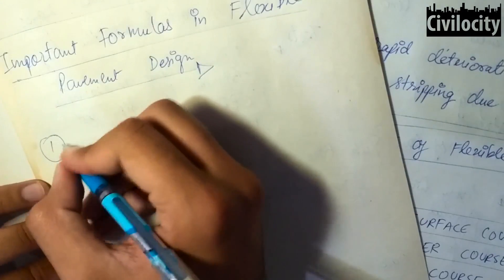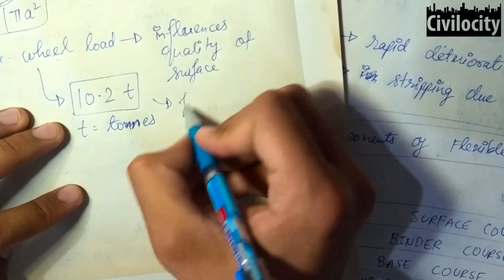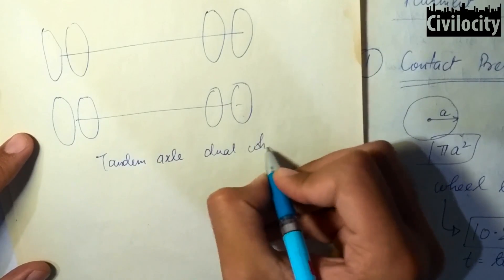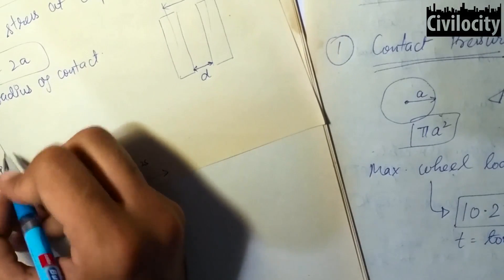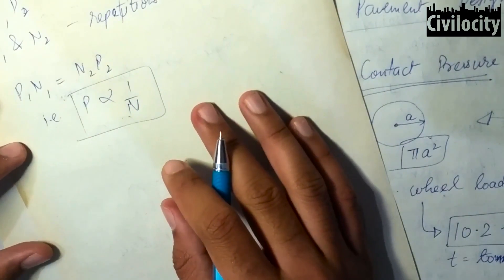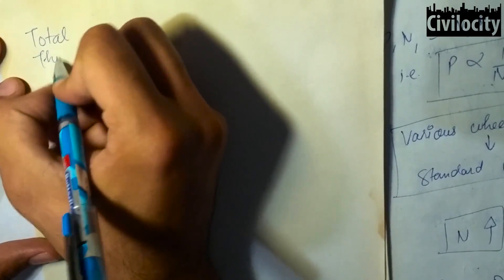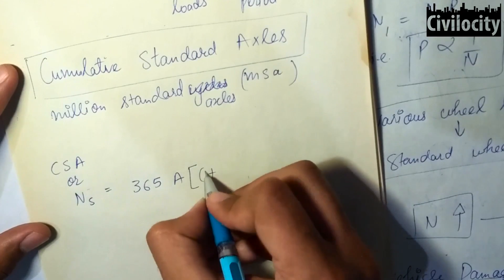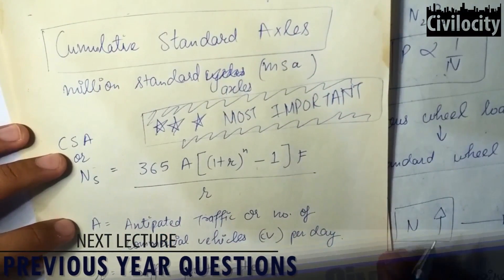Important Formulas for Designing Flexible Pavements | Lec-13 Part-2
Contact Pressure
Rigidity Factor
Equivalent Single Wheel Load
Repetitions Of Loads (N)
Vehicle Damaging Factor (F)
Factors affecting the Thickness of Pavement (H)
Cumulative Standard Axles (Ns)